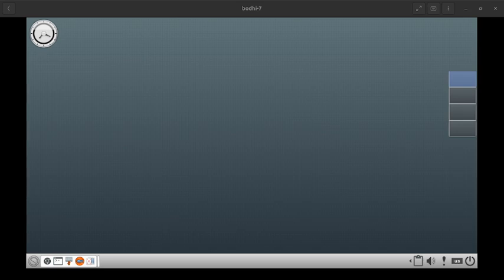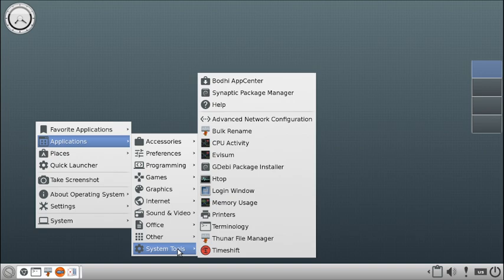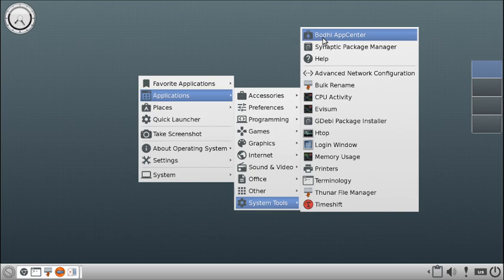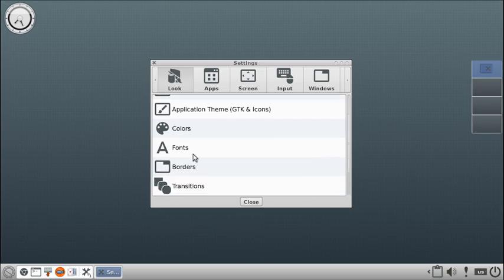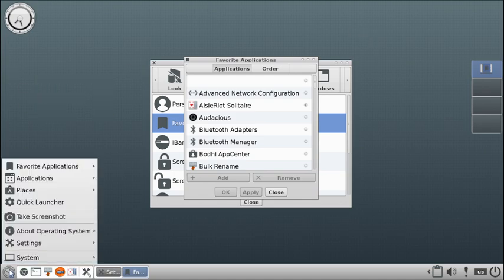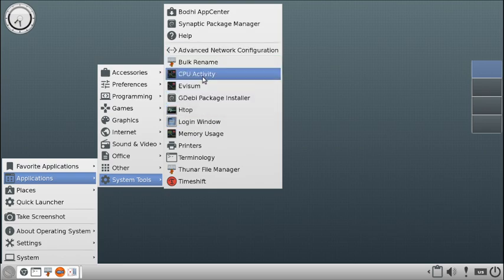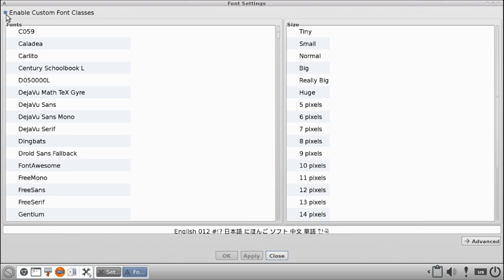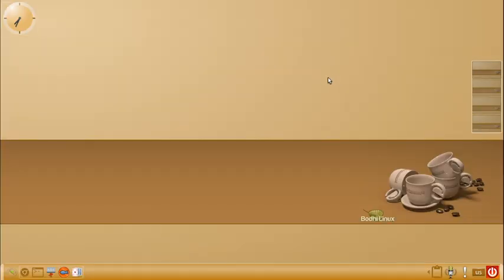Bodhi Linux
Bodhi, a lightweight Linux distro